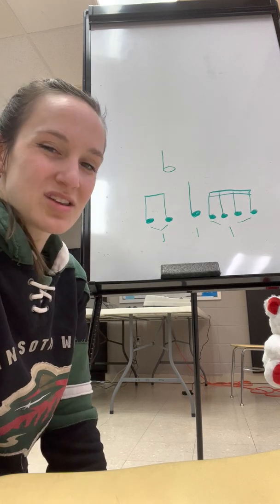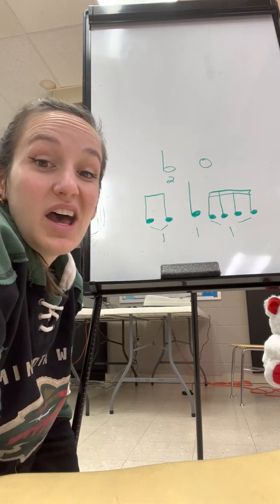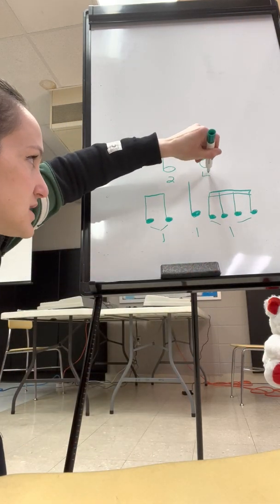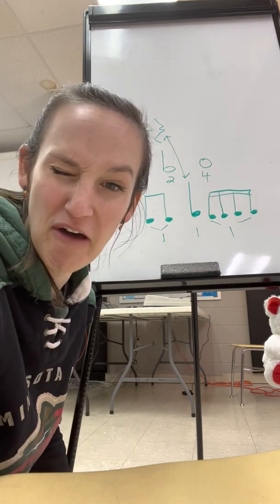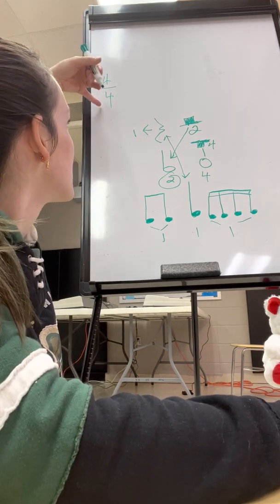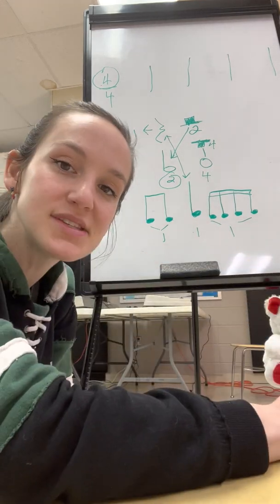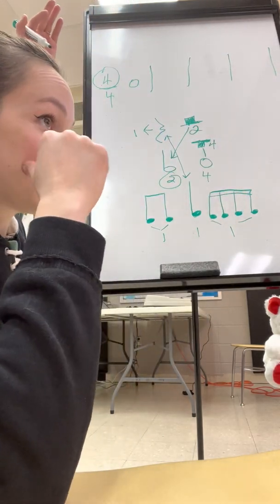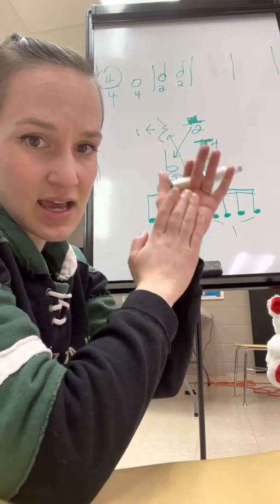3-7th Music Sub Plans Made 3/18/2022